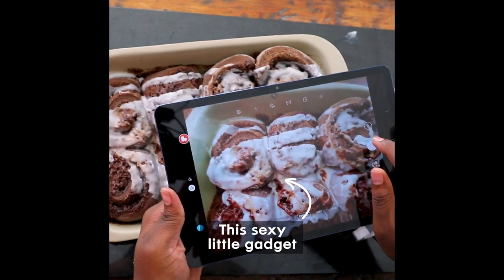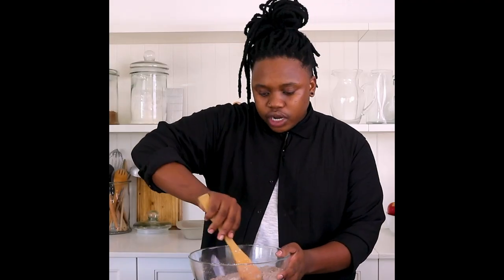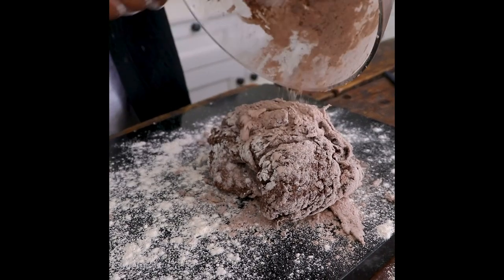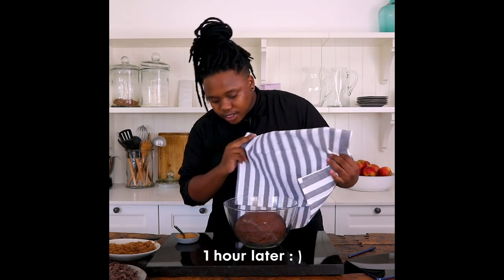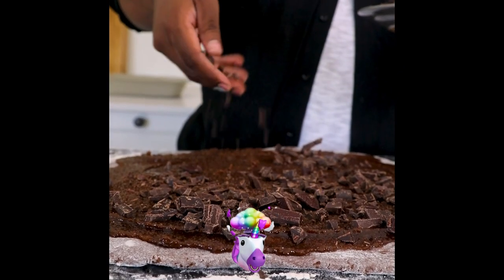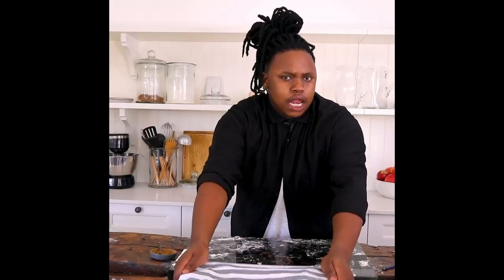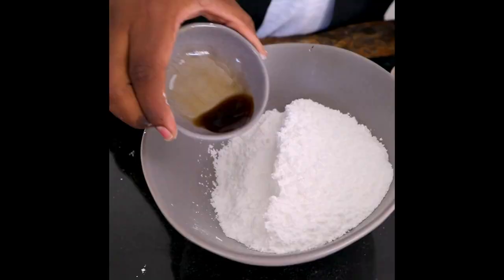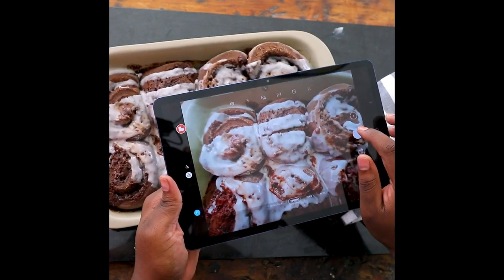Double-chocolate cinnamon rolls | Recipe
We’re crushing hard on these delicious double-chocolate cinnamon buns by Keletso Motau. They’re the perfect weekend baking project – and there’s even a handy tool to help you master the recipe,  Samsung Galaxy Tab S7!